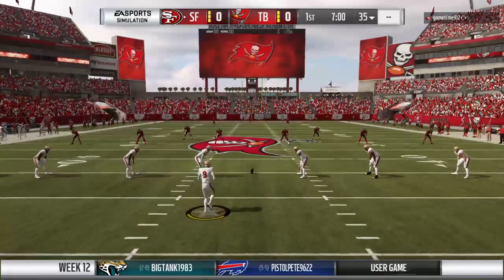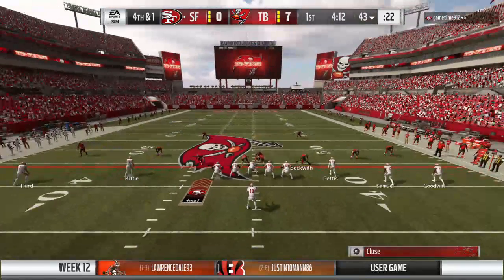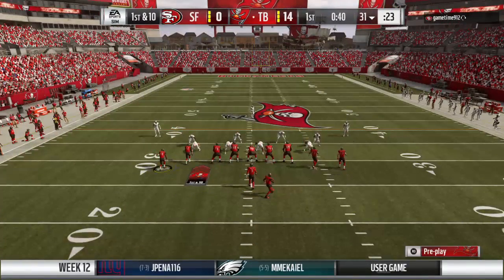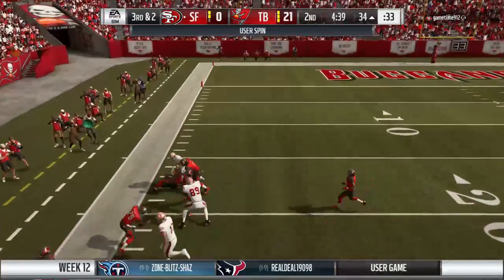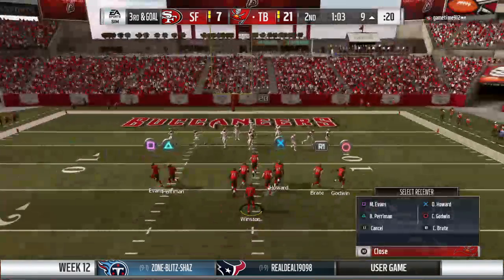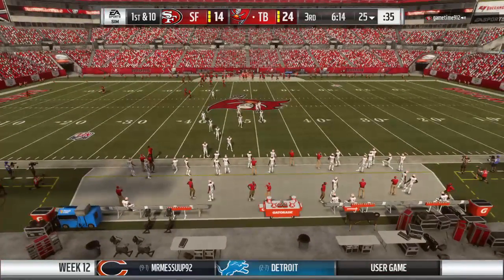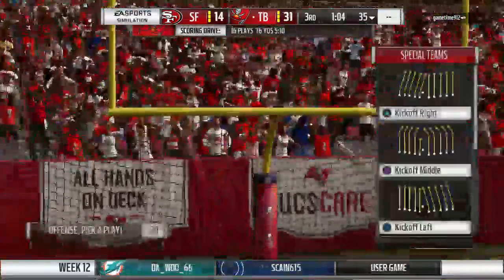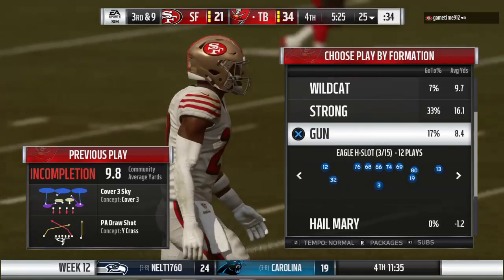KINGCOOPA09's Live PS4 Broadcast